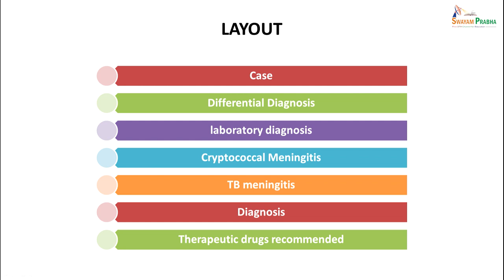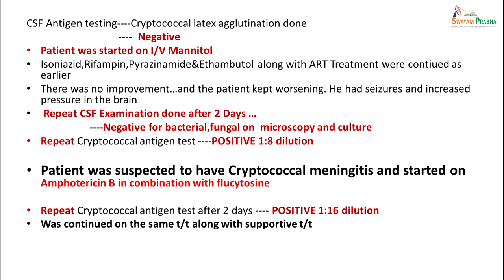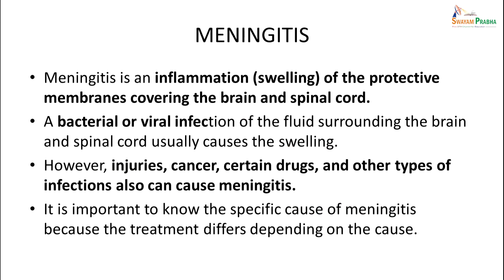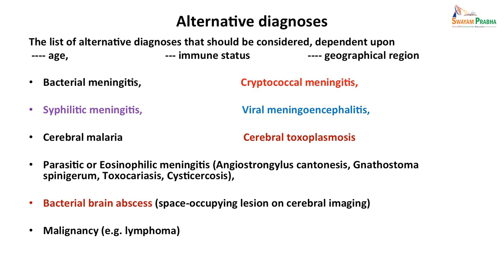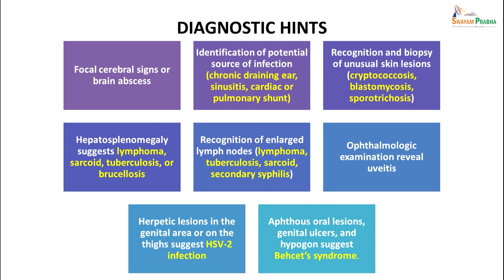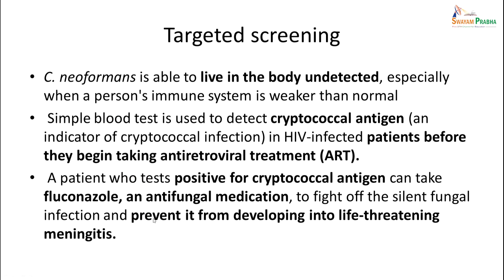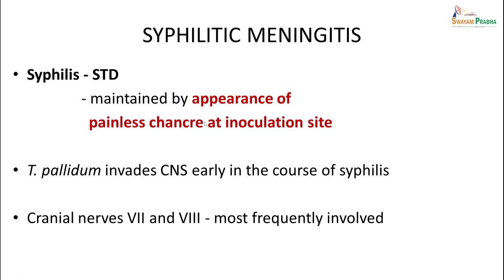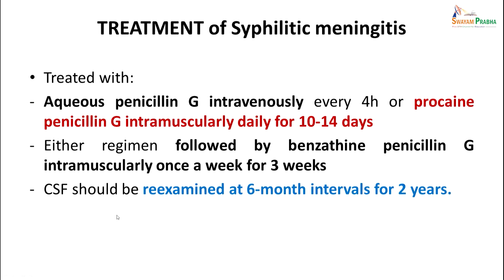Chronic meningitis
Subject : Medicine